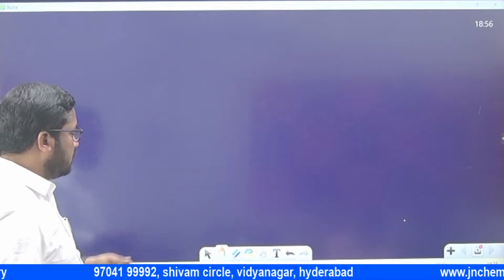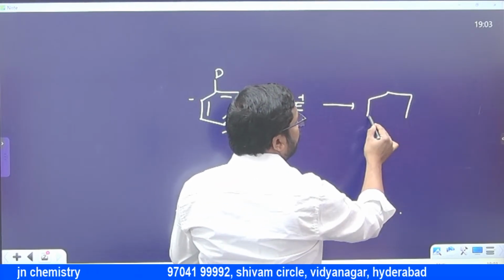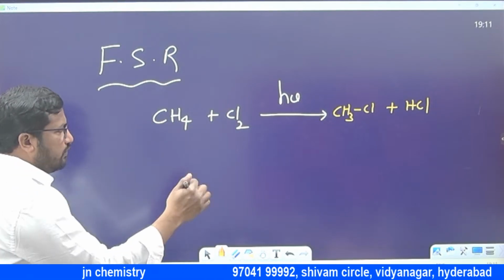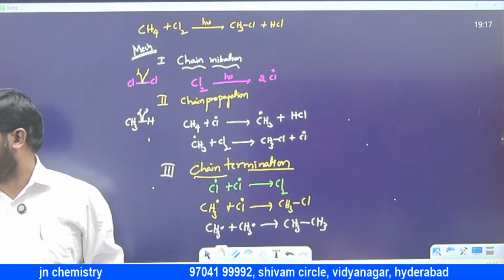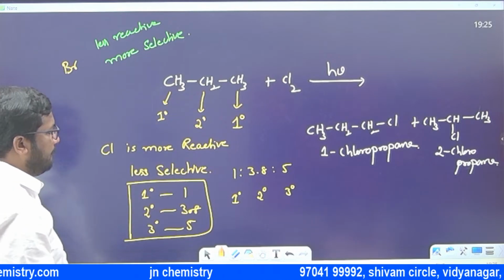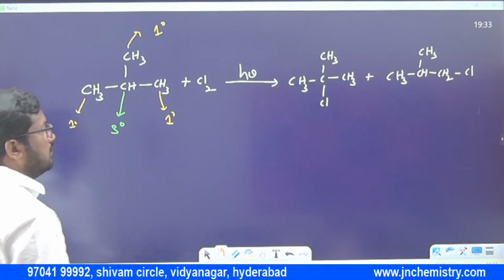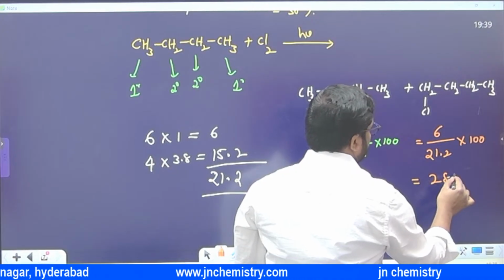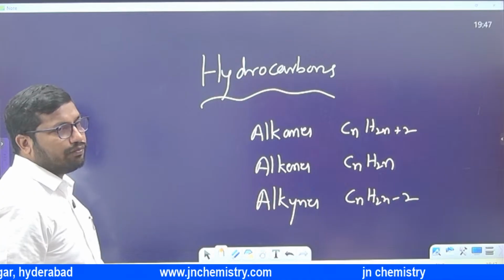Reaction Mechanism Made Easy 🔥 | Step-by-Step Clarity | JEE & NEET | JN Sir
Reaction Mechanism is the backbone of Organic Chemistry, and in this class, JN Sir explains every step clearly and logically. From bond breaking to bond making, nucleophiles, electrophiles, intermediates, and rate-determining steps – everything is explained in a simple way for JEE & NEET aspirants.
If Reaction Mechanism feels confusing, this session will change your understanding completely. Watch till the end for crystal-clear concepts and exam-oriented insights.